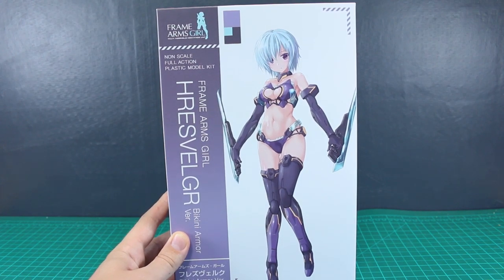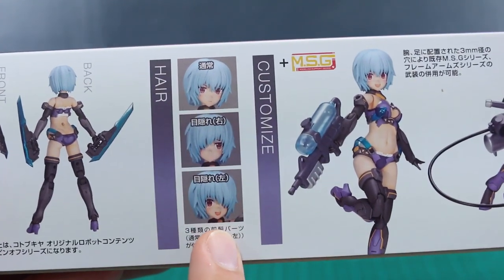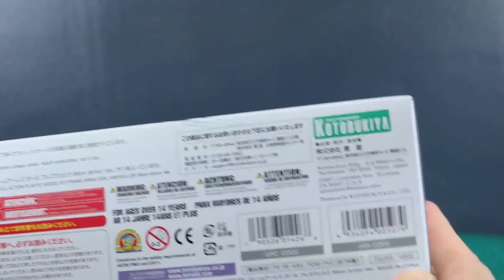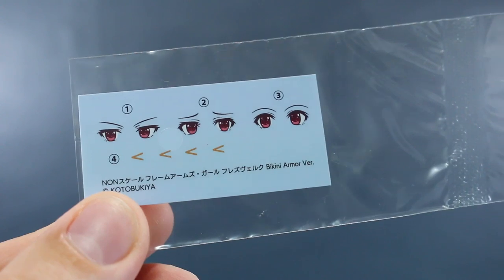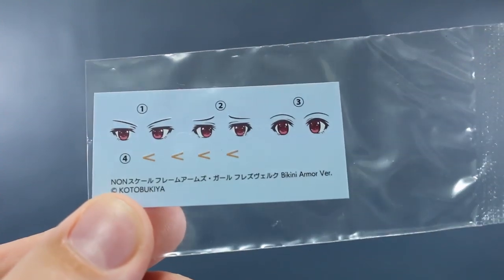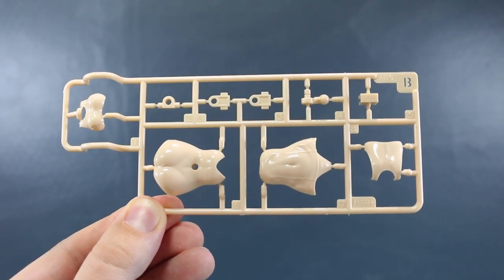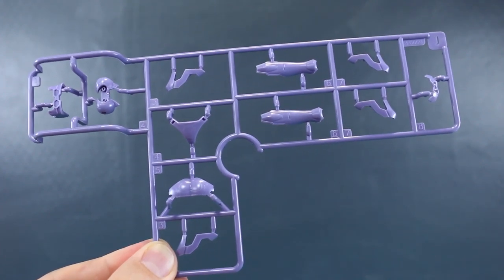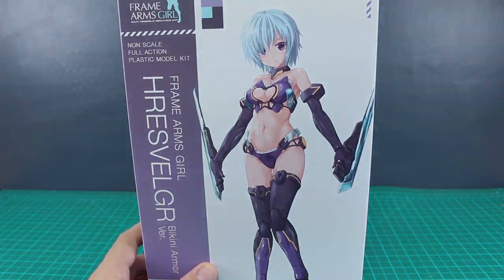Frame Arms Girl Hresvelgr Bikini Armor Ver. UNBOXING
Here's the Frame Arms Girl Hresvelgr Bikini Armor Version. This version of the Hresvelgr loses all the heavy armor and weapons to give us a simpler look with some cool new options!